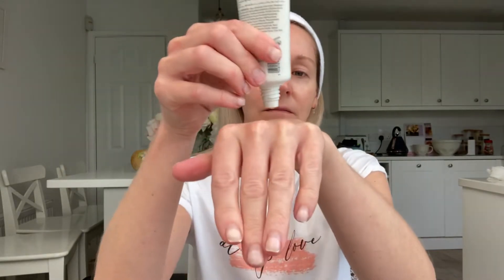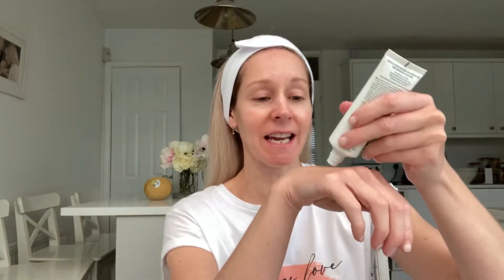The Difference Between The Body Shop’s Multi Protection Skin Defence Lotion and New Essence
Wondering which SPF out of the Body Shop’s Multi Protection Skin Defence is for you? Watch my video for the low down on these two and know which one will be right for you 😘